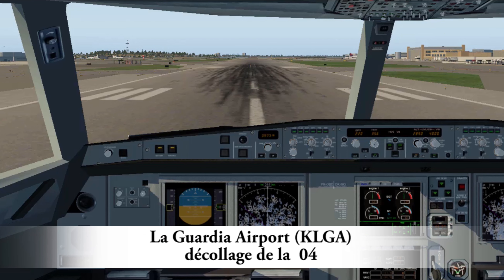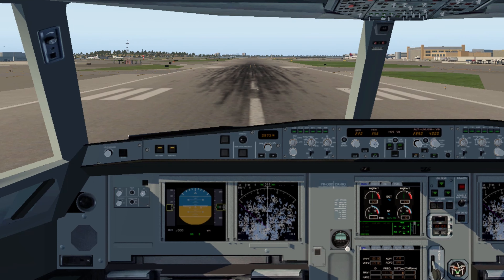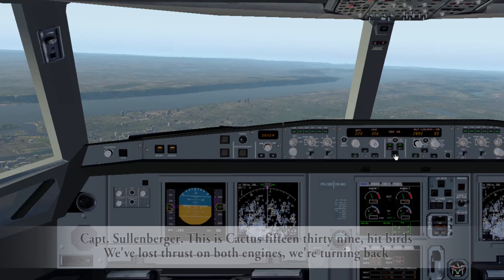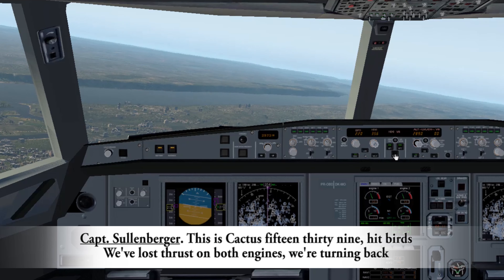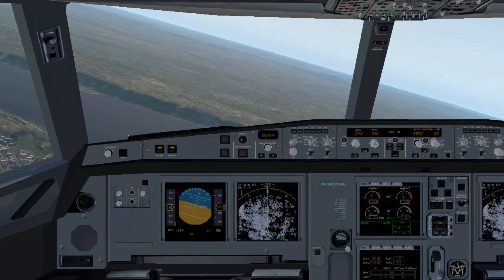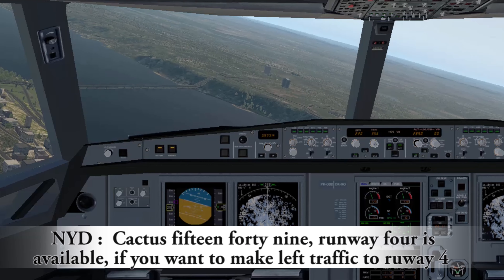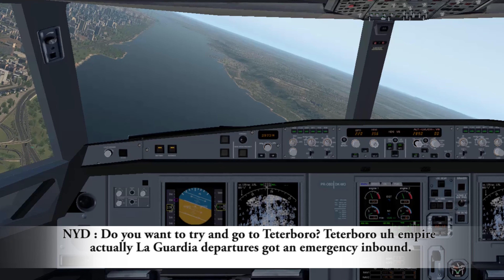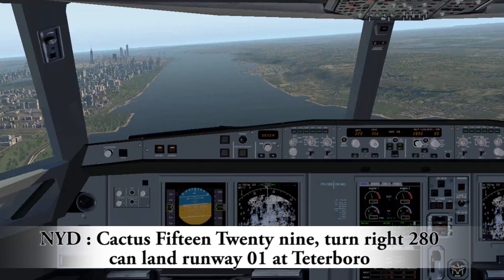Reconstitution de l’amerrissage de l'A320 US Airways sur l'Hudson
Avec le simulateur de vol X-Plane11, la reconstituon de la prouesse du Commandant de bord et de son équipage qui ont sauvé tous les passagers de ce Vol US Airways en Airbus A320 du 15 janvier 2009.
Le vol 1549, le «Miracle sur l'Hudson», transportait 150 passagers et 5 membres d'équipage le 15 janvier 2009, lorsqu'il a quitté l'aéroport de LaGuardia, à destination de Charlotte. Quelques minutes après le décollage à une altitude de 2 818 pieds, l'avion a heurté un troupeau de Bernaches du Canada en migration, ce qui a entraîné l'arrêt des deux moteurs.

Avec seulement quelques minutes pour prendre des décisions de vie ou de mort, le capitaine Chesley «Sully» Sullenberger et le copilote Jeff Skiles ont réussi à faire glisser l'avion vers un fossé dans la rivière Hudson. Il n'y a pas eu de blessures graves, mais cet événement a changé de nombreuses vies. Les visiteurs du CAM peuvent voir l'avion réel, entendre les histoires des passagers et vivre l'événement.